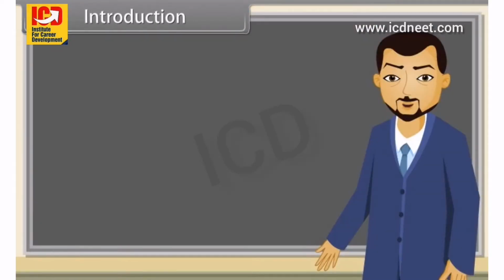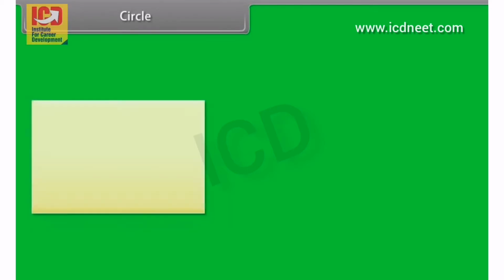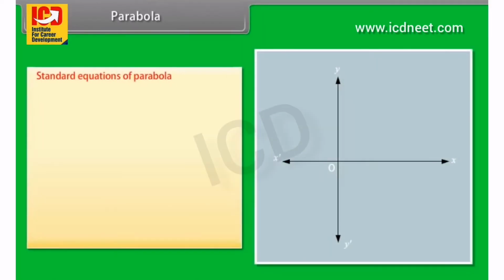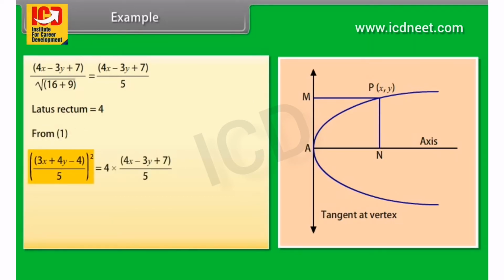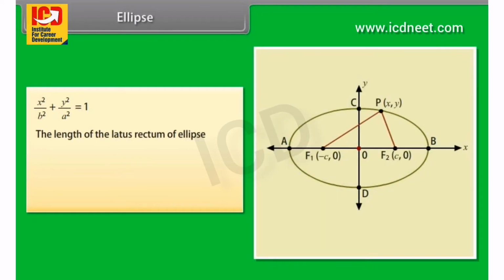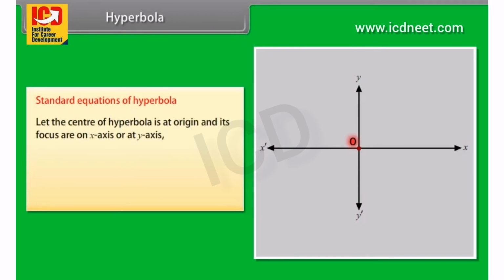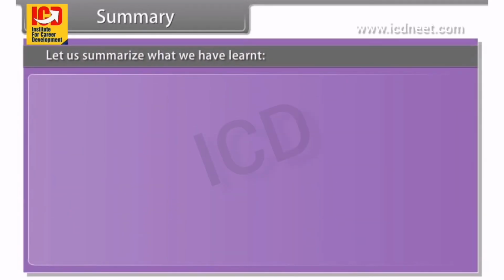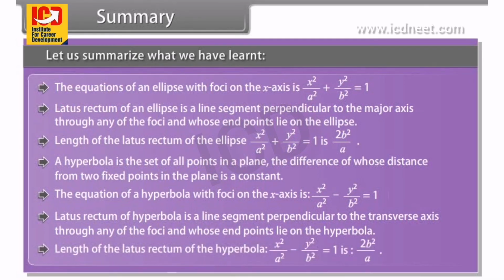Coin Section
In conic Sections Class 11, we will study about different kinds of curves like circles, ellipse, hyperbola and parabolas. The curves are known as conic sections or conics. Because the curves are obtained from the intersection of a plane with a double-napped right circular cone. These curves have a wide range of applications in various fields like automobile headlights, designing of antennas and telescope, reflectors etc

A circle is the set of all points in a plane, which are at a fixed distance from a fixed point in the plane. The fixed point is called the centre of the circle and the distance from centre to any point on the circle is called the radius of the circle.
The equation of a circle with radius r having centre (h, k) is given by (x – h)2 + (y – k)2 = r2.

The general equation of the circle is given by x2 + y2 + 2gx + 2fy + c = 0 , where, g, f and c are constants

The centre of the circle is (-g, -f).
The radius of the circle is r =√ g2+f2−c

The general equation of the circle passing through origin is x2 + y2 + 2gx + 2fy = 0.

The parametric equation of the circle x2 + y2 = r2 are given by x = r cos θ, y = r sin θ, where θ is the parametre and the parametric equation of the circle (x – h)2 + (y – k)2 = r2 are given by x = h + r cos θ, y = k + r sin θ.